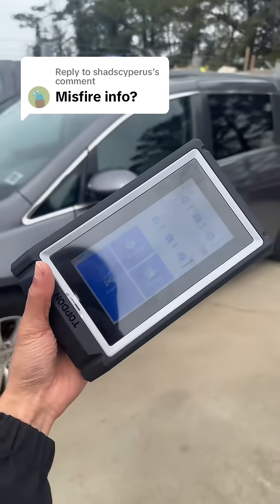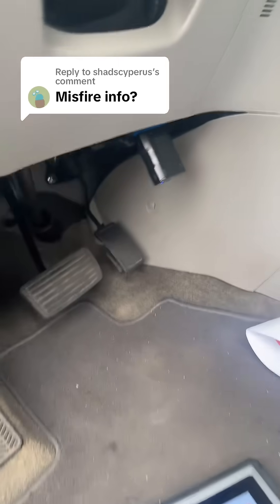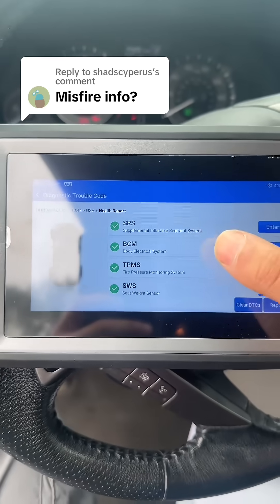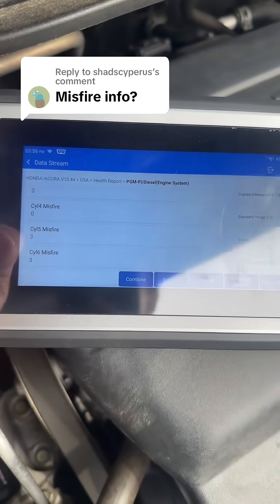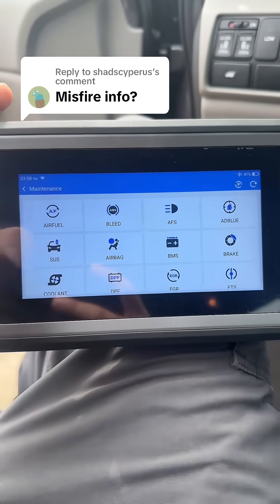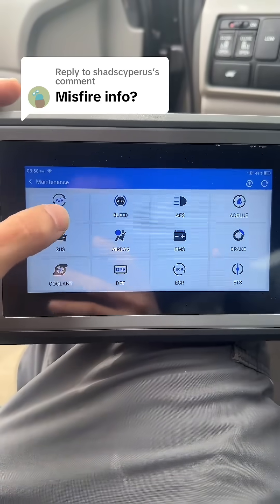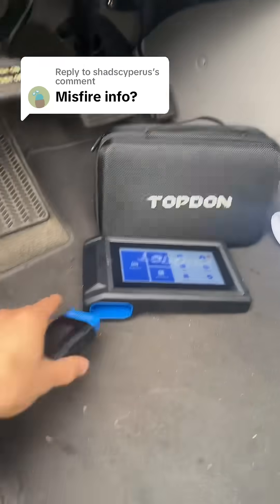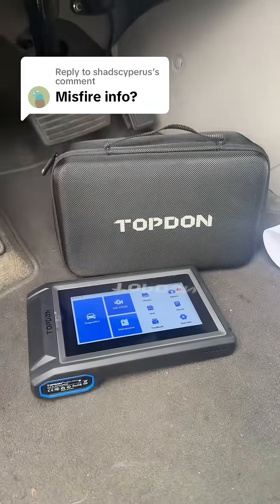Topdons AD800BT2 handles misfire data & more!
AD800BT2 handles misfire data & more!